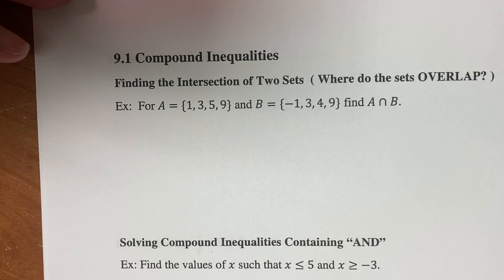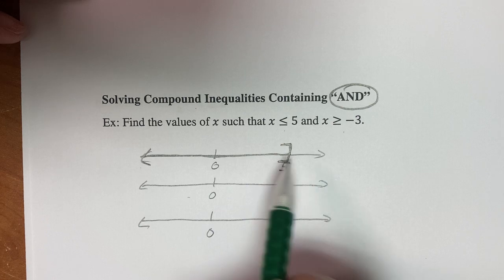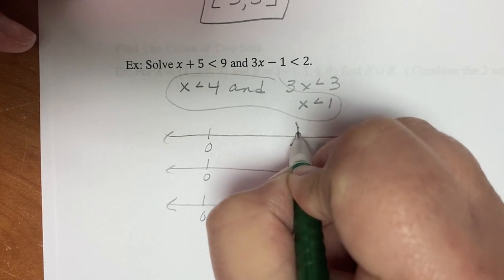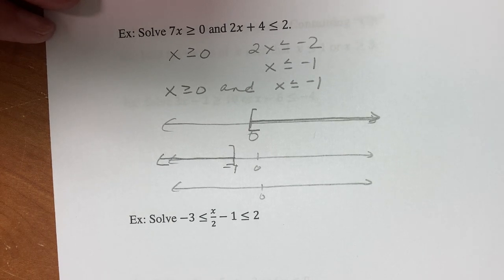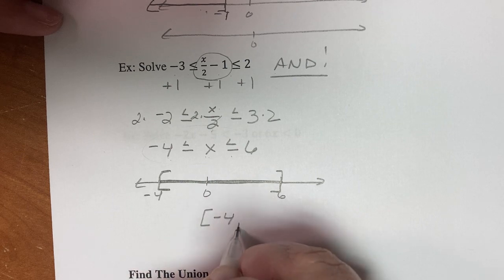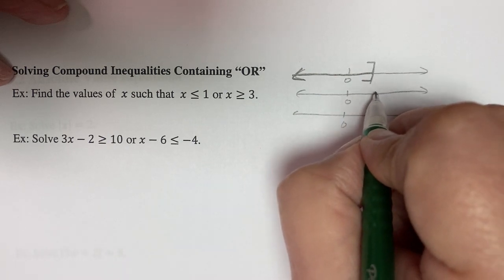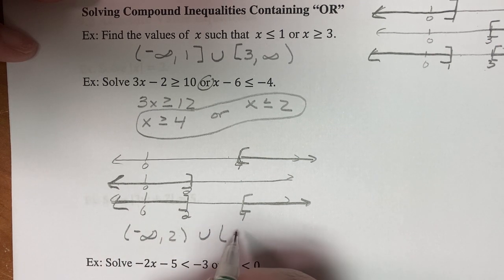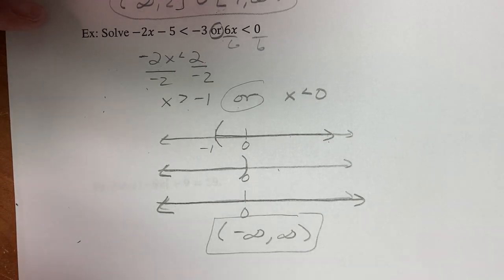Math 113 Section 9.1 Notes